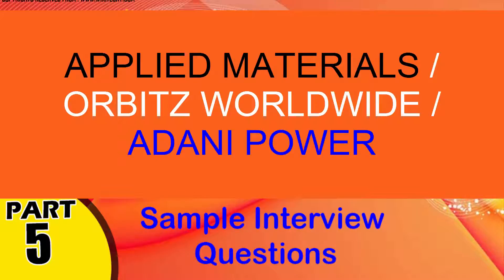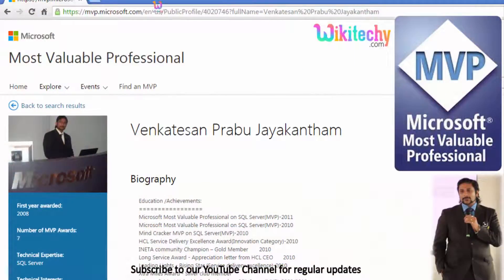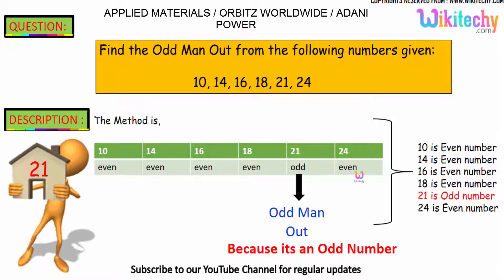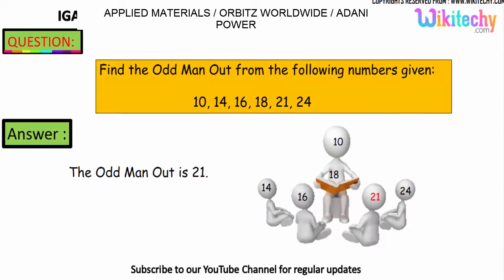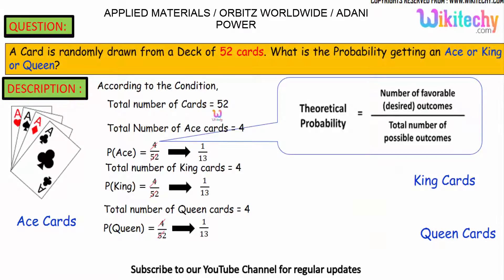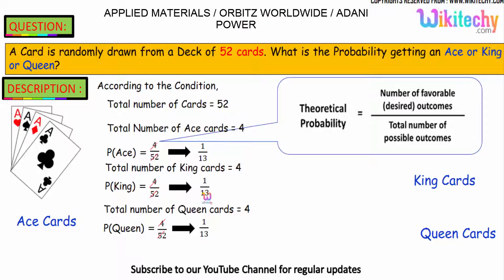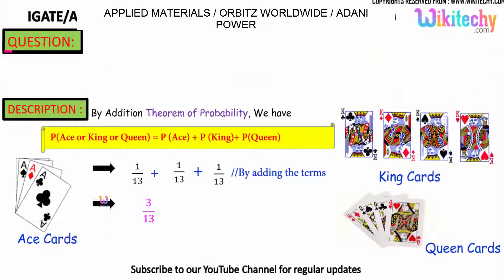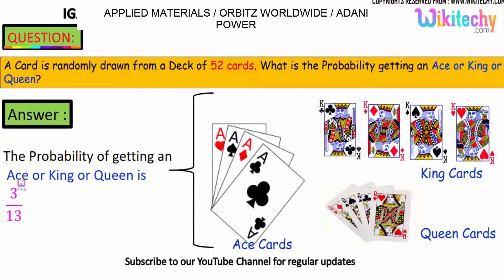APPLIED MATERIALS | ORBITZ WORLDWIDE | ADANI POWER Top most interview questions and answers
Orbitz Worldwide Software Engineer Interview Questions
Orbitz Worldwide Interview Questions in Chicago
Orbitz Worldwide Senior Software Engineer Interview Questions
Orbitz Worldwide Interview Question: Standard Algorithm
Orbitz Worldwide Interview Questions

Applied Materials Interview Questions in Bangalore
Applied Materials Software Engineer Interview Questions
Applied Materials Interview Questions and Tips
Applied Materials Technical and HR Interview Questions
Applied Materials placement process - Freshers Jobs

Adani Power Interview Questions and Tips
Adani Power Interview Tips and Experiences, Placement Papers
Adani Power Ltd Interview Questions
Adani Power Ltd Interview Questions and Answers for freshers
Adani Power Interview Questions Archives

Problems on Ages - Aptitude Questions and Answers
Problems on Ages Important Formulas - Aptitude Questions
Problems on Ages Questions Answers MCQ | Quantitative Aptitude
Problems on Ages - Quantitative Aptitude, Arithmetic Ability Questions
Problem on Ages - Aptitude test, questions, shortcuts, solved example
Problems Based on Ages Shortcut Tricks - Math Shortcut Tricks
Important Shortcuts & Formulas on Problem Based on Ages

Playing Cards probability problem
Probability Problem On Cards
Playing Cards Probability | Basic Concept on Drawing a Card
Probability and Playing Cards |Worked-out Examples on Probability
How many Queen of Hearts are in a standard deck of cards?
How many non face cards are in a deck of cards?
What is the probability that you draw a diamond or a spade from a standard deck of cards?
How many black face cards are in a deck of 52 cards?

Odd Man Out and Series Missing No. - Aptitude Questions
Series - Find Missing Number
Missing Number Mixed Problems Worksheets
How to solve Missing Numbers Questions: Tips and Tricks
What number is missing in this box? : Missing Number Puzzles
What is the way to find a missing number in a math problem
missing number problems with solutions
how to solve missing number problems in aptitude
missing number problems tricks
missing number problems

best technical interview questions and answers java | for freshers

The Present ages of Abi, Krish and Jhansi are in Proportions 4:7:9 Eight Years Ago The Sum of Their Ages was 56 What are their Present ages (in Years)?

Find the Odd man Out From The Following Numbers given
 10,14,16,18,21,24

A card is randomly Drawn From a Deck of 52 Cards What is the Probability getting on Ace or King or Queen ?